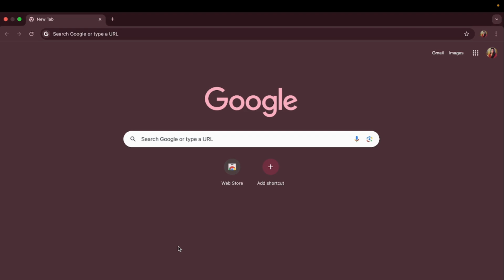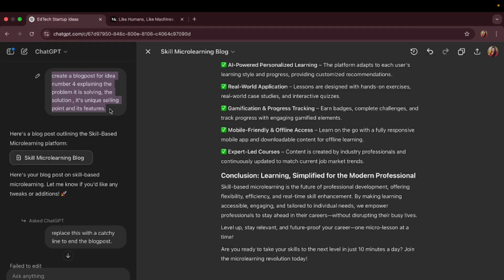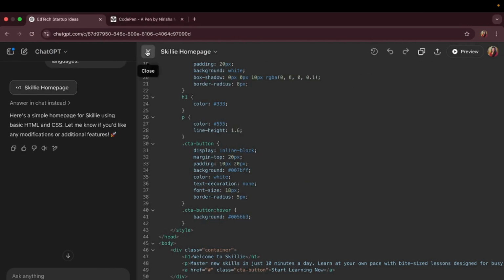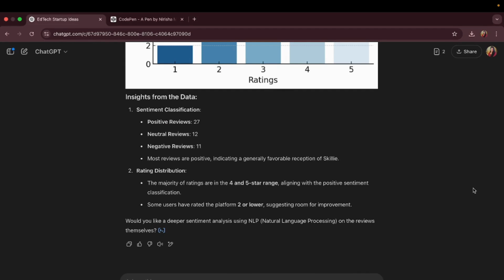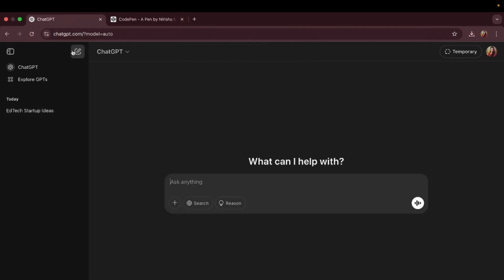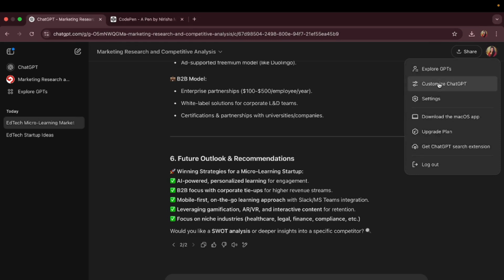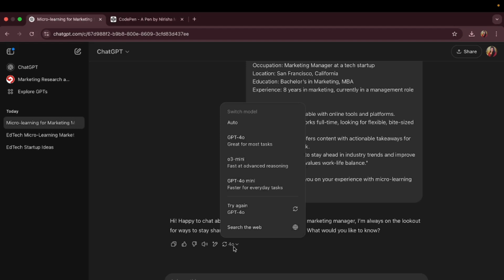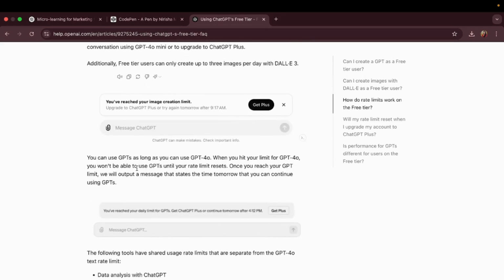AI to Z - Set of AI Productivity tool videos - ChatGPT (Free)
A series of videos on AI Productivity Tools.

Chatgpt free - video 1
0:00-0:40 - Introduction to the series
0:41-1:23 - Introduction to ChatGPT
1:24-2:45 - Basic Prompting
2:46-4:00 - Editing on Canvas
4:01-5:46 - Few shot prompting
5:47-7:15- Coding with ChatGPT
7:15-8:00 - Creating an image
8:01-8:40 - Analyzing images
8:41-10:04 - File analysis
10:05-11:26 - Search feature
11:27-12:27 - Think before you answer
12:28-15:13 - Explore GPTs
15:14-17:11 - Customize GPT
17:12-19:25 - Creating a user persona in chatgpt
19:26- 21:44 - Settings and limitations